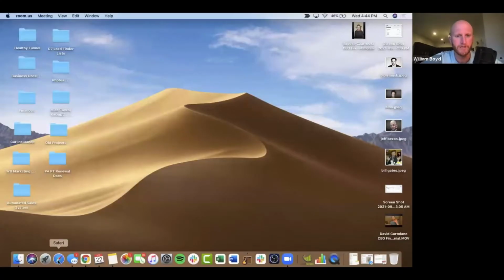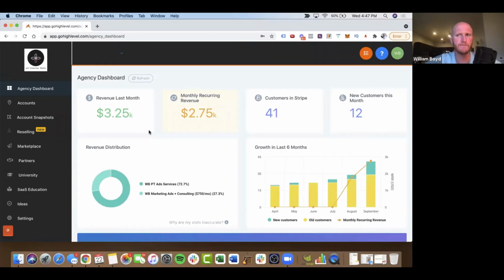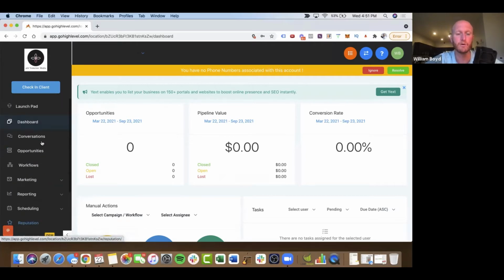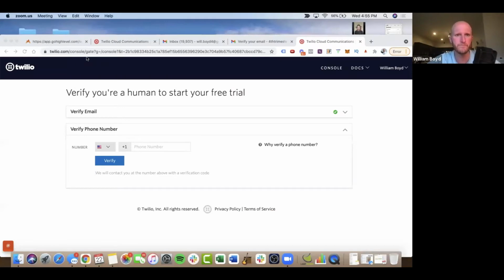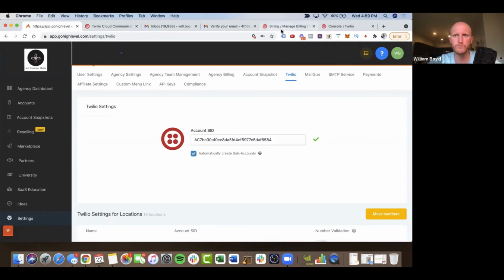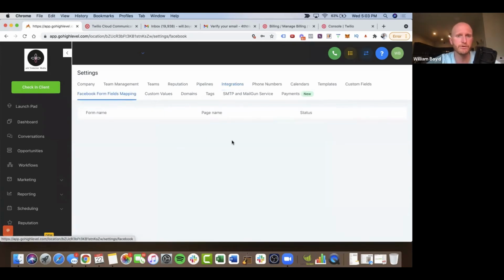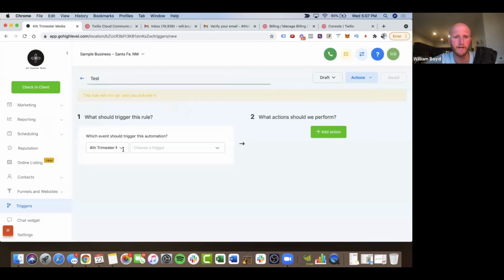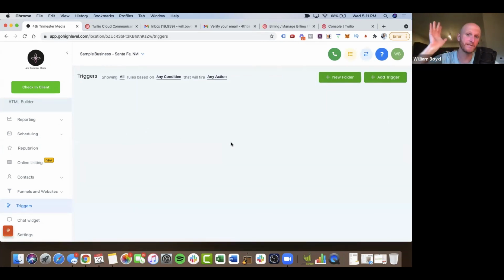Go High Level Set Up and How To Use in YOUR Business.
This video will show how to set up Go High Level and use it in your business.

1) I will touch on the basic setup.
2) How to set up a text messaging automation system within.
3) Creating a marketing campaign for Go High Level.
4) The extra tools and applications I use to have success with Go High Level
5) How to add triggers text/email/messaging/notifications.